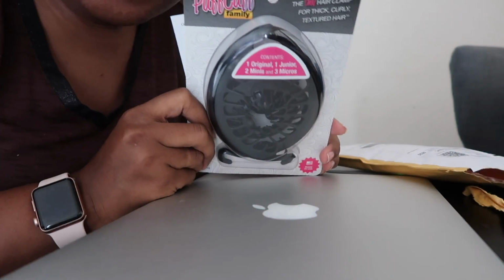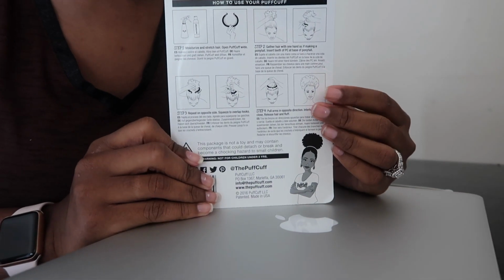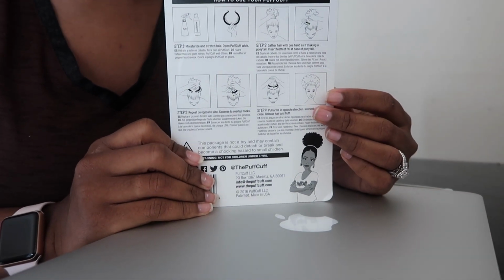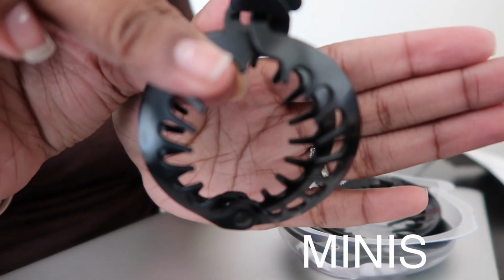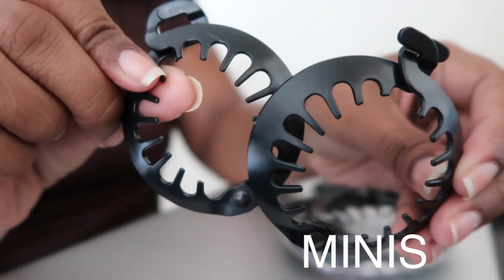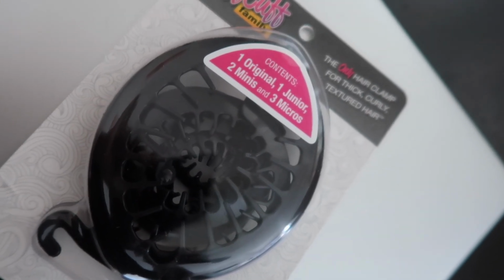UNBOXING THE PUFF CUFF FAMILY (Variety Pack)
Or purchase separate puff cuffs separate here…
5” PuffCuff (1x)
3” Puff Cuff (2x)
2.5 PuffCuff (3x)
1.5 PuffCuff (5x)

My current FAVORITE PRODUCTS for my 4type hair:
My oils I use for growth
My go to moisturizer
My go to shampoo
My leave in conditioner
Detangling Brush
Edge Protector:

CAMERA & LIGHTING
DSLR CAMERA
VLOGGING Camera
Editing Software: Final Cut Pro